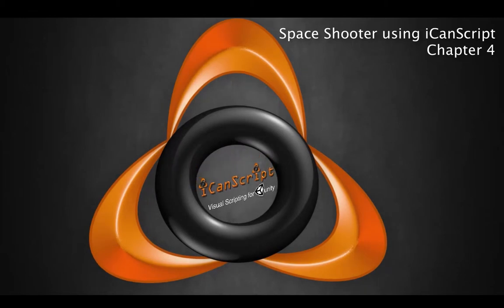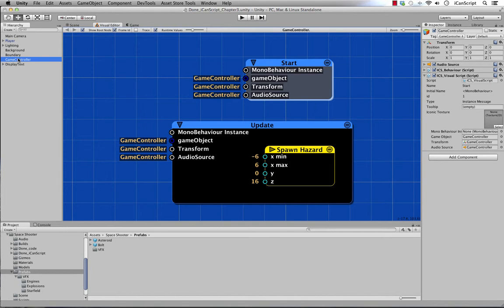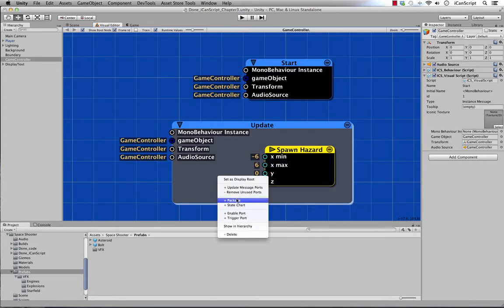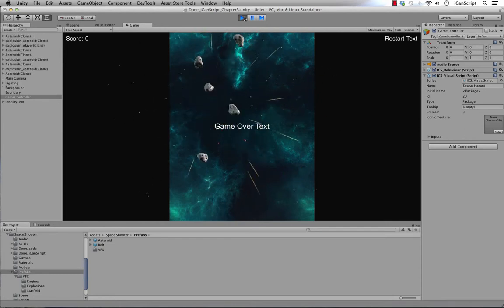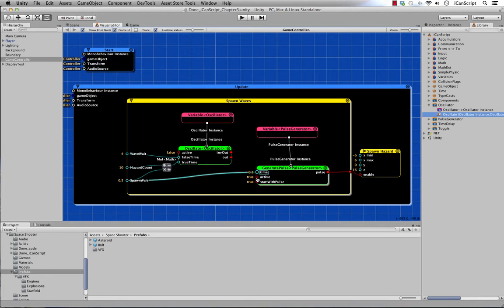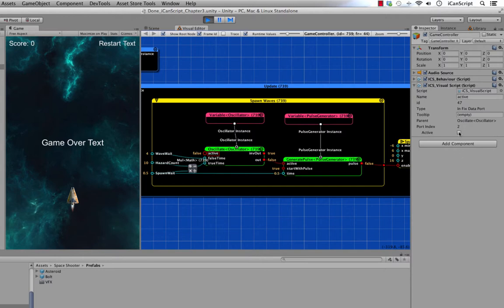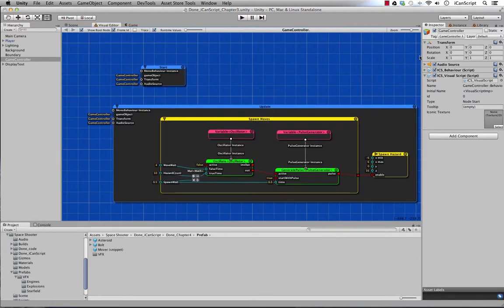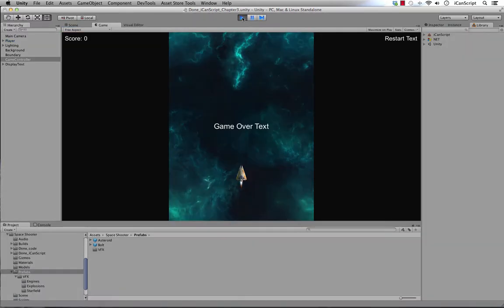iCanScript - Space Shooter Tutorial - Chapter 4, hazard waves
In the iCanScript Space Shooter tutorial series, we will show you how to recreate the popular Unity Space Shooter tutorial using iCanScript Visual Scripting instead of code.  Following along with each chapter, and reproducing each script, is a great way to learn the fundamentals of iCanScript!

Chapter 4:
Learn how to create waves of astroids.

Game concepts:
- Creating waves of astroids 1:58
  - Dropping astroids at regular intervals 2:41
  - Adding a break between astroids falling 4:06
  - Adding a delay before starting 8:00

iCanScript features:
- Different ways to drag nodes 0:50
- Using the “GeneratePulse” library function 2:50
- Using the “Oscillator” library function 4:15
- Debugging an iCanScript graph 5:50
- Using the “Timer” library function 8:02